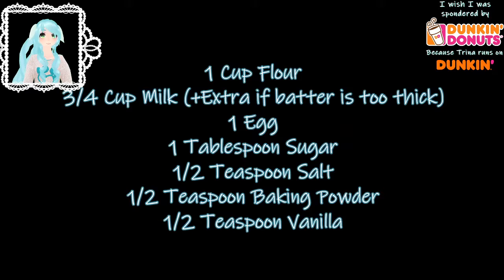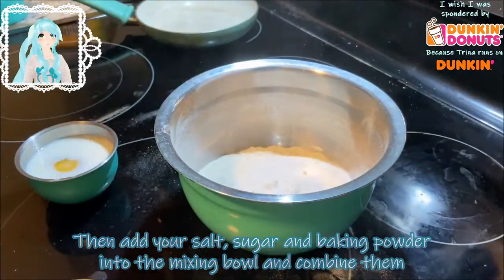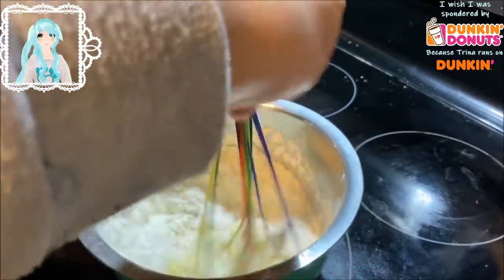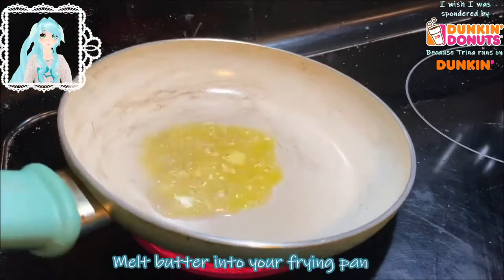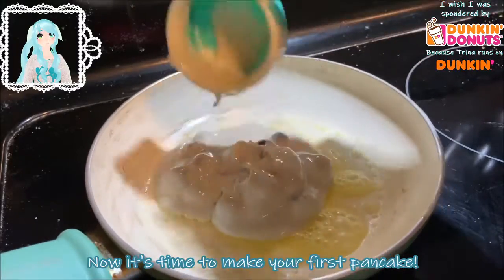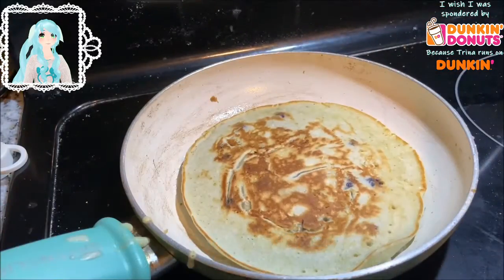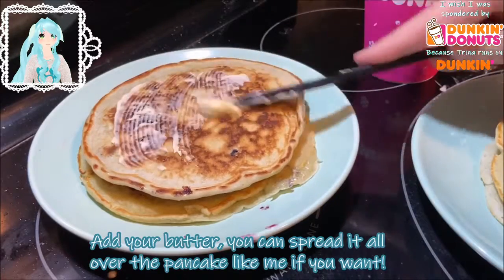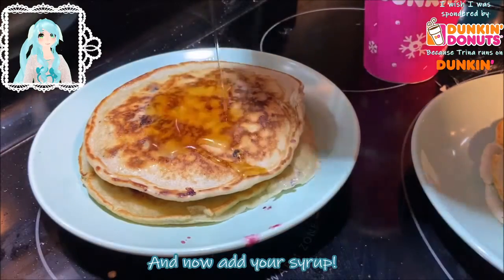[VTuber] Cooking With Trina: Pancakes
If you enjoy Cooking With Trina, maybe you'd like to donate?
All proceeds for December are going to my mom! She deserves and very special Christmas!

☆~★~✮Programs Used✮~★~☆
✪ MikuMikuDance
✪ PMX Editor
✪ Windows Live Movie Maker
✪ Audacity
✪Sony Vegas